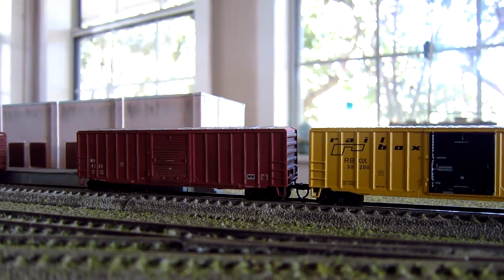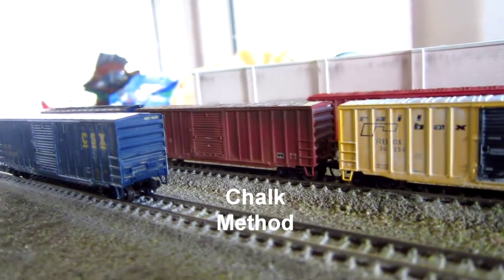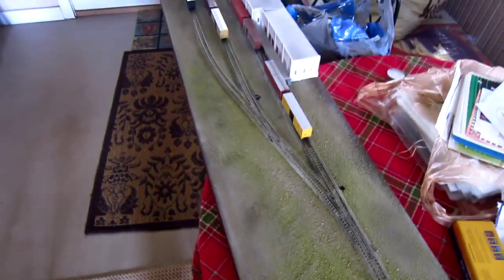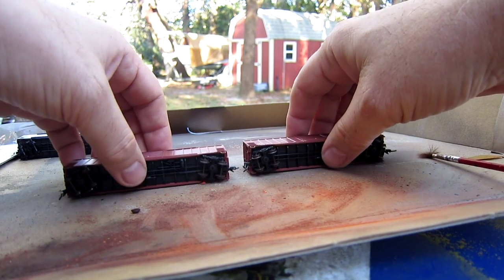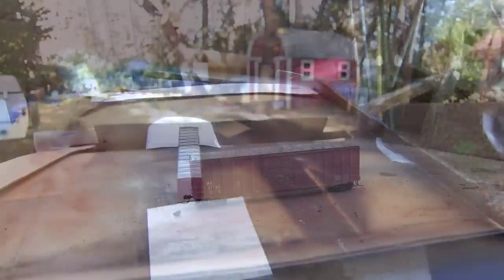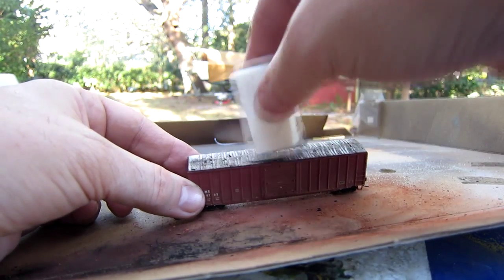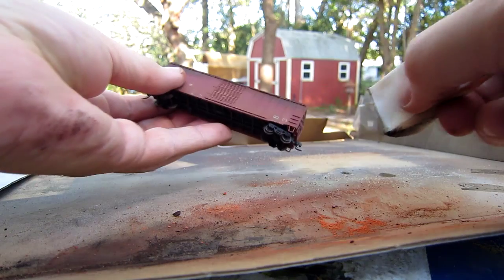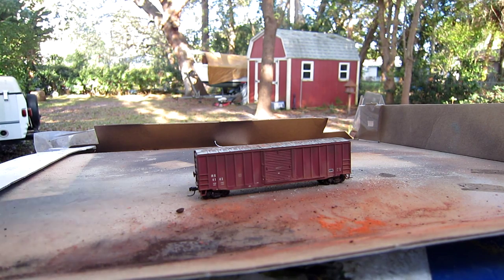Weathering N Scale Freight Cars Fast & Easy -V12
Fading down and adding rust to N scale freight cars. Not a detailing method but a quick way to give each car a basic layer of dirt and rust. Also will fade the new bright color look. This technique will work on others scales like HO and O. No need to be an artist or skilled with airbrush. Method using chalk and powders.